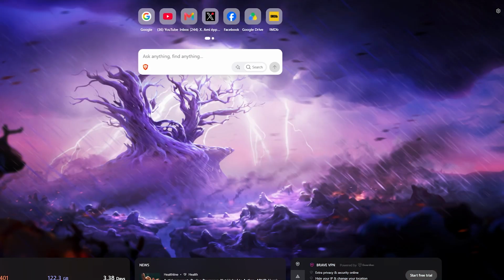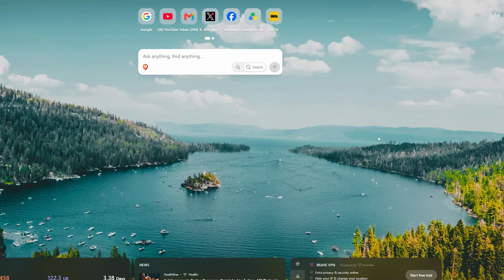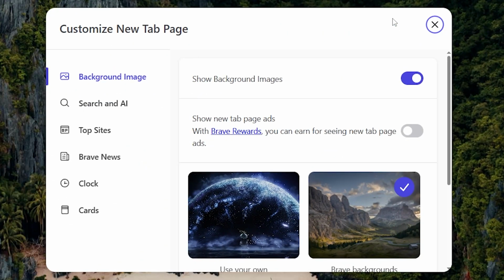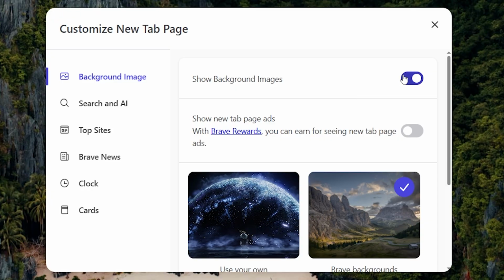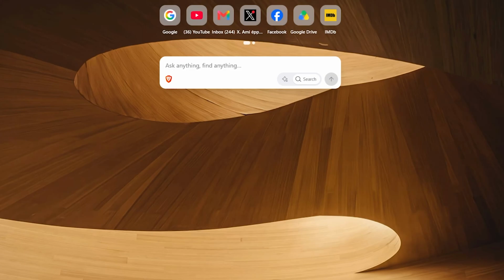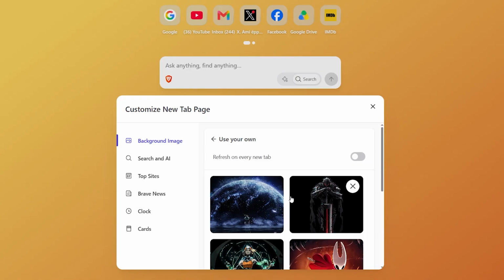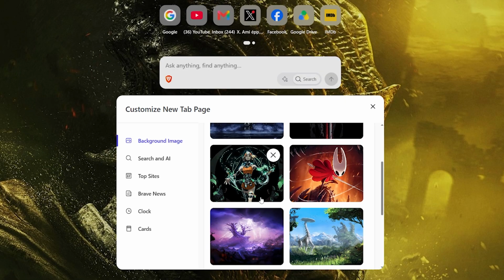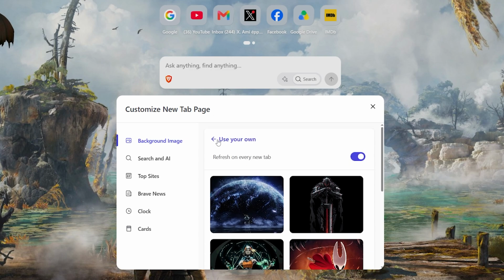How to Change Brave Browser Background on Every New Tab (Step by Step Guide)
Want a fresh look every time you browse? In this 2026 Brave Browser tutorial, I'll show you how to customize your new tab page backgrounds. You'll learn how to toggle solid colors, upload your own high-res custom art, and use Brave's hidden feature to upload multiple images that automatically rotate every single time you open a new tab!

In this video:

Finding the hidden "Customize" gear icon on the New Tab page.
Turning background images completely on or off for a minimal look.
Using Brave's built-in gradients vs. uploading custom AI art or wallpapers.
The Dynamic Hack: Setting up the "Refresh on every new tab" image rotation.

Timestamps:
0:00 Make Brave Browser look dynamic
0:14 Locating the New Tab customization menu
0:30 Enable/disable background images
0:45 Choosing built-in backgrounds vs. clean solid colors
1:05 Uploading your own high-resolution custom wallpapers
1:24 The Secret Trick: Enabling "Refresh on every new tab"
1:43 Tips for high-res screens & Outro